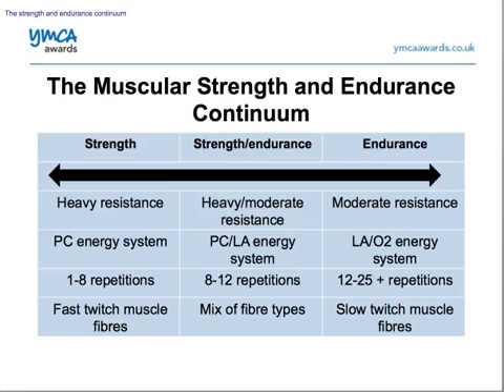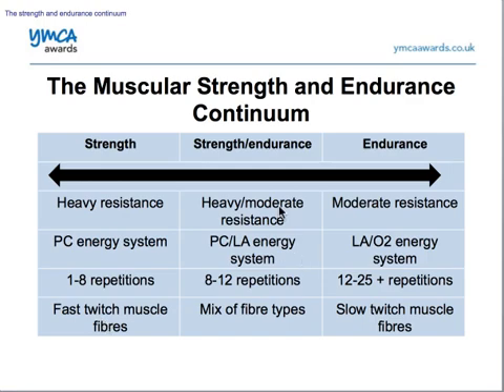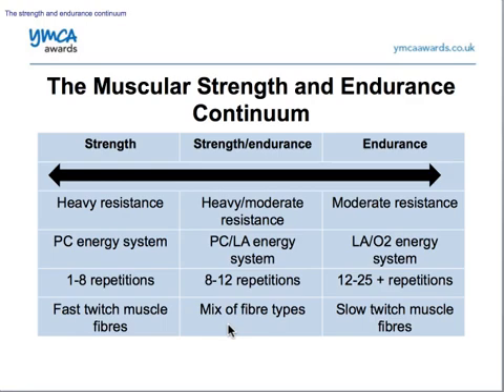Muscular Strength & Endurance Continuum